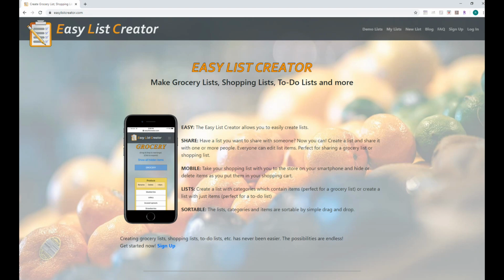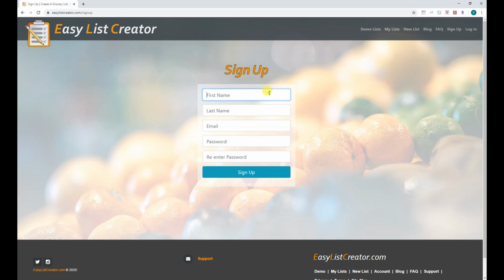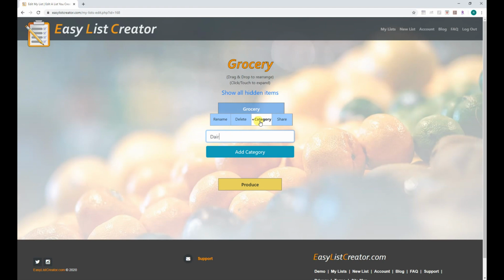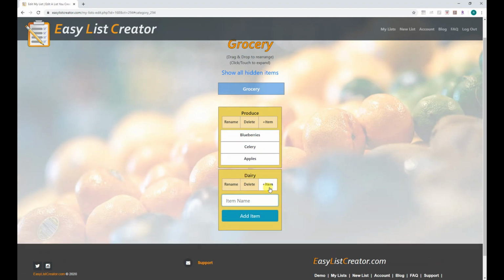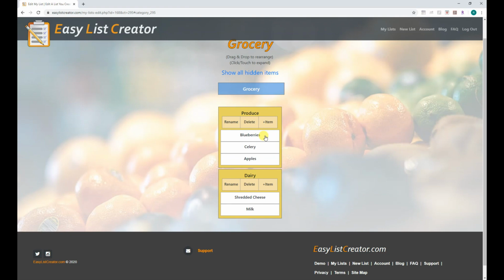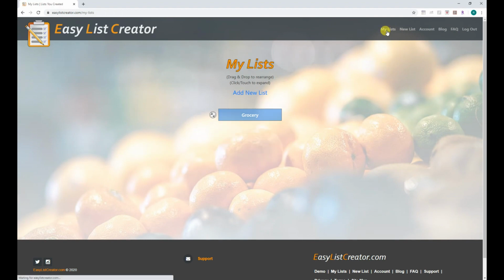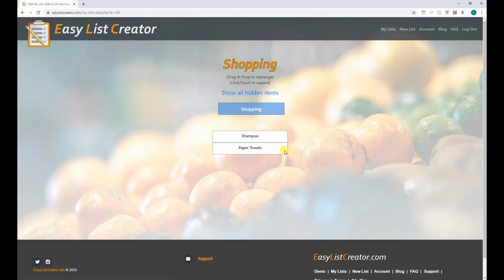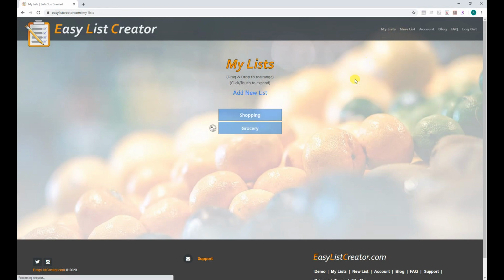Easy List Creator Tutorial - Create A Grocery List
See how easy it is to create a grocery list, shopping list, to do list or any list using Lists can be shared with family or friends and any changes made by either party will sync. Watch this short tutorial on how to make a grocery list and shopping list.